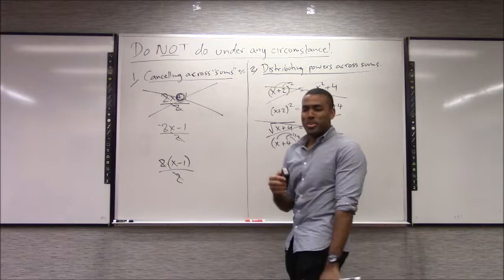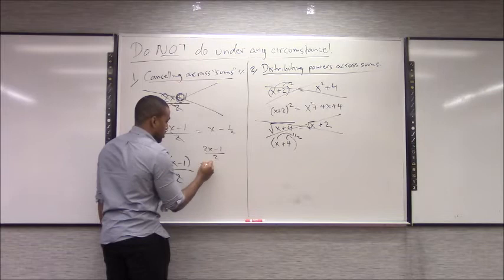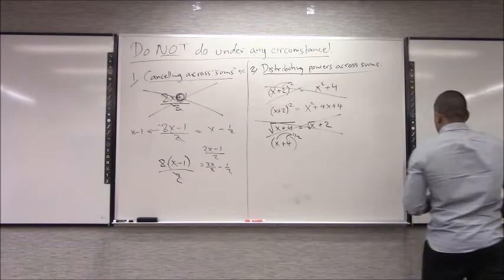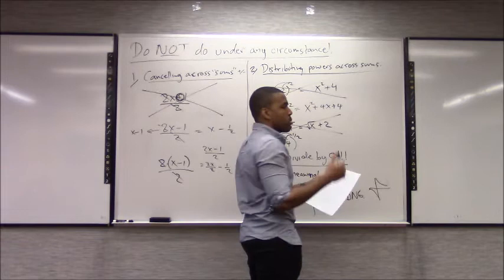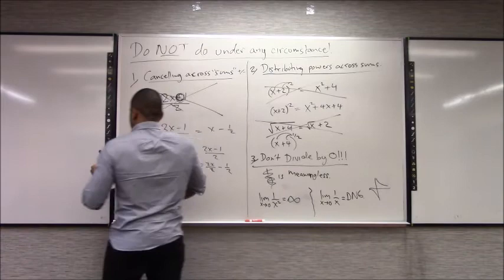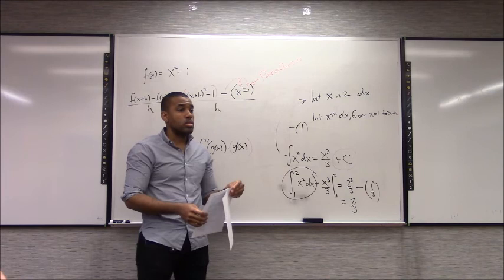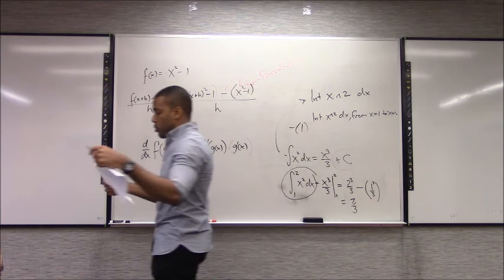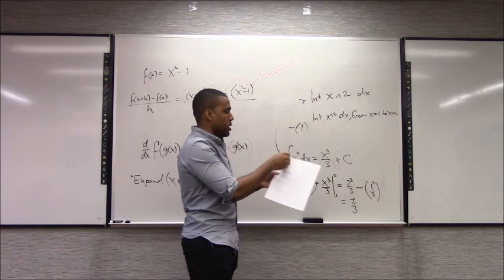Math 1207 Lecture 0 - Class Intro